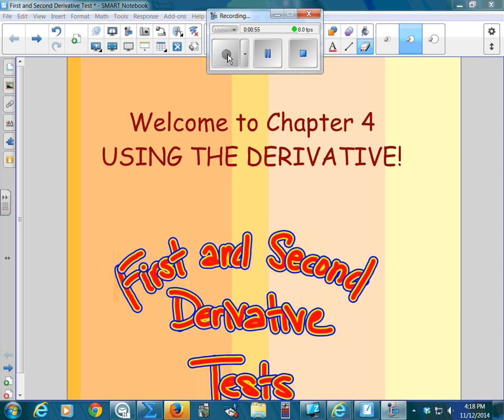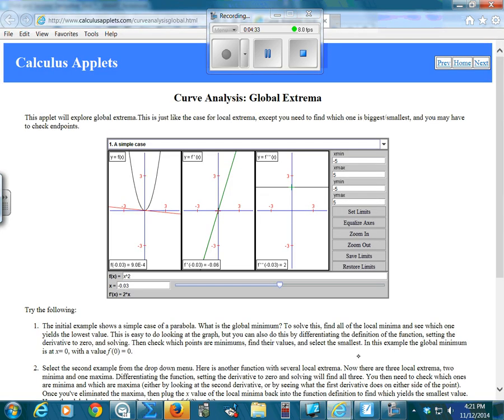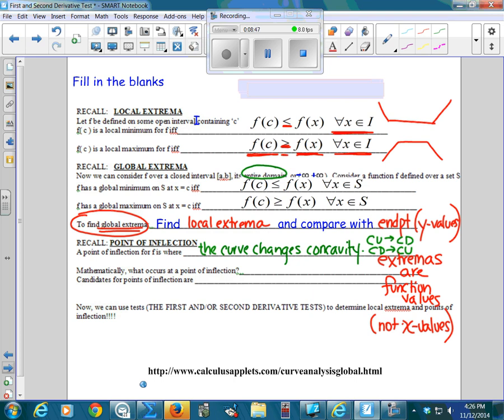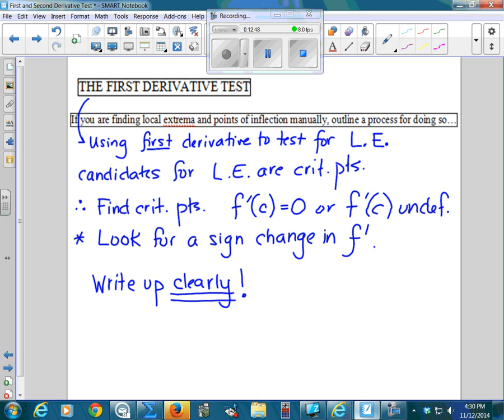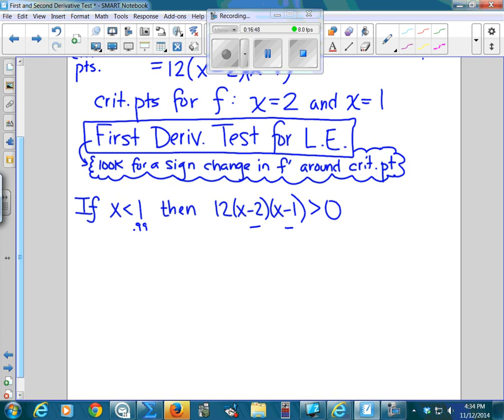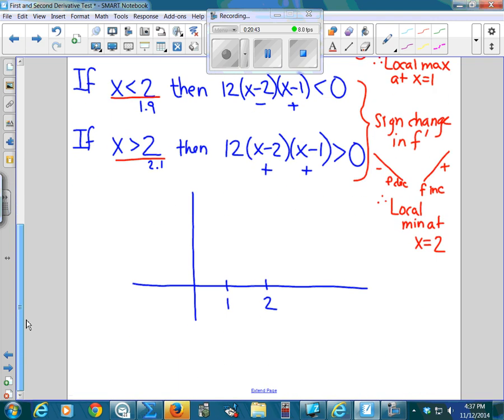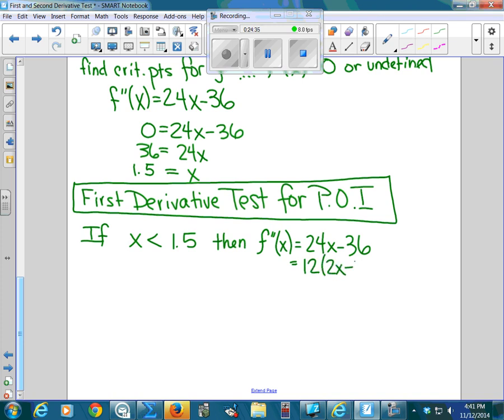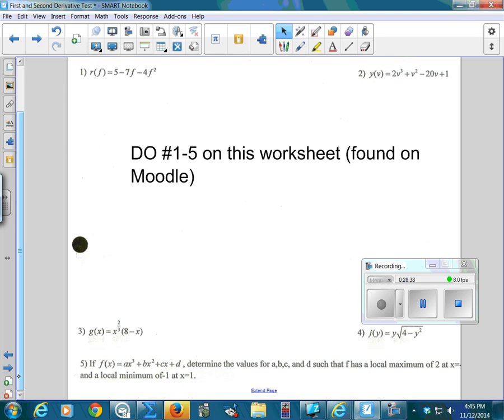First Derivative Test Lucas Video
This video discusses the first and second derivative tests, and shows how to write them up clearly to SHOW that local extrema do or do not occur at candidate critical points.  (This video was created for a high school calculus class, with the expectation of articulating ideas well---a standard assessed on the AP exam).